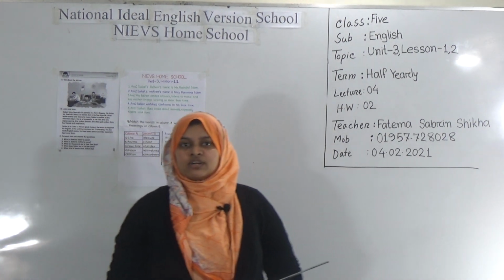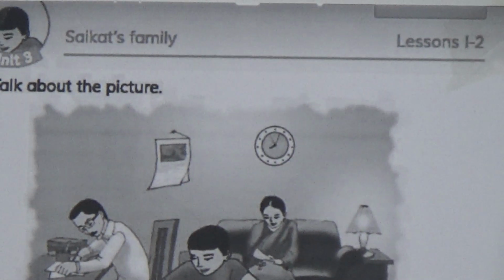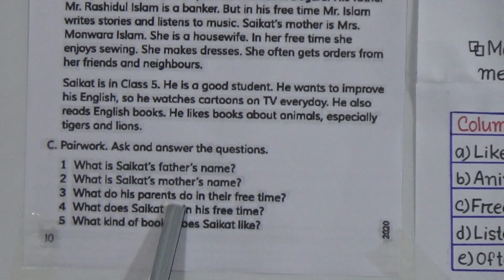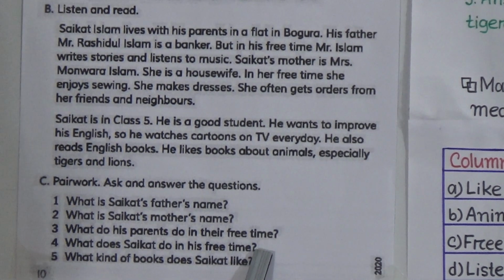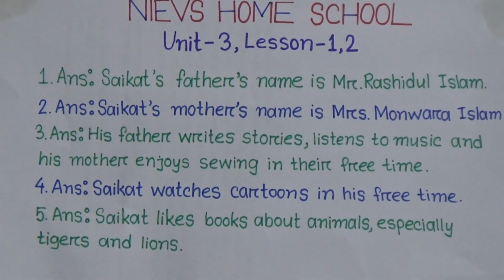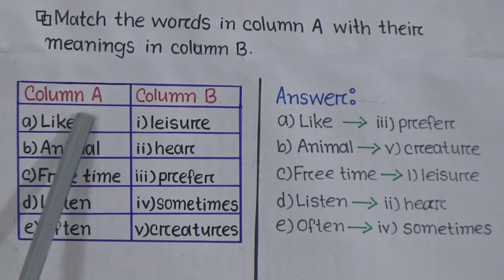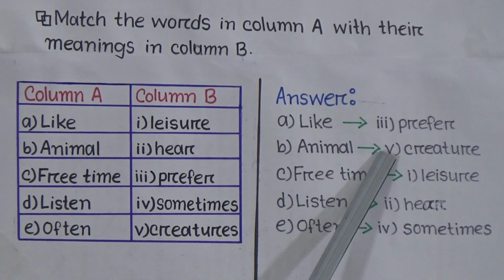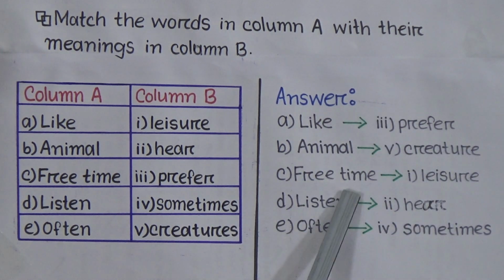Class: Five, Subject: English (Lecture- 04), Topic: Unit-3, Lesson- 1, 2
Class: Five
Subject: English (Lecture- 04)
Topic: Unit-3, Lesson- 1, 2
Teacher: Fatema Sabrin Shikha